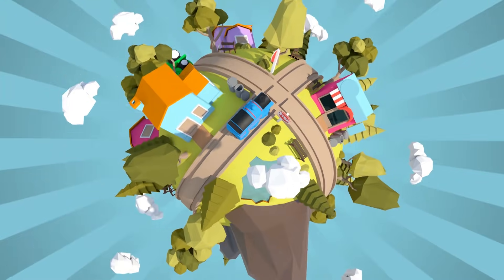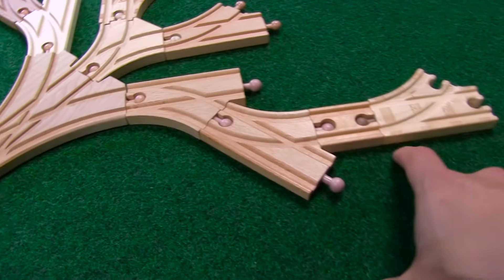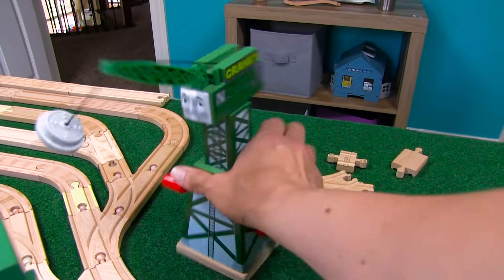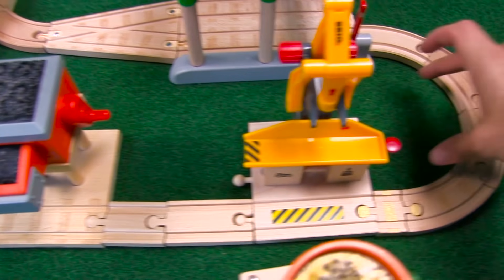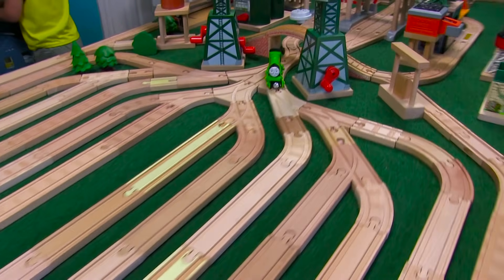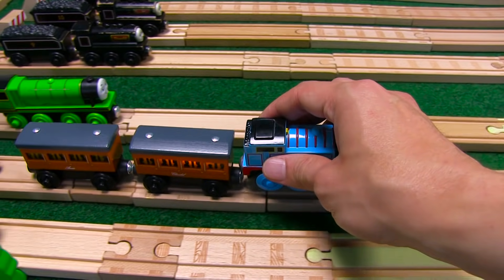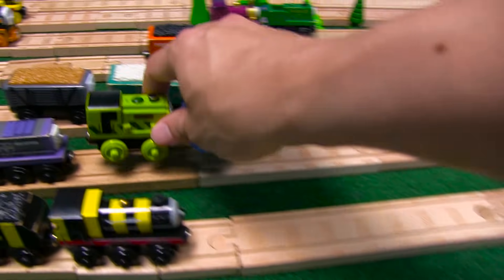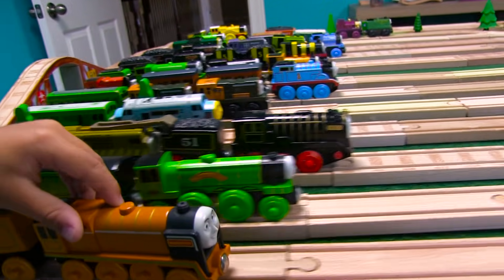Thomas and Friends RAIL YARD | Fun Toy Trains for Kids and Children | Thomas Train with Brio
Hi guys! Today on Izzy's Train Time we're playing with Thomas Train with Brio and more! Our family had so much fun playing with these toy trains for kids! Thank you Cyberverse Prime for the idea!